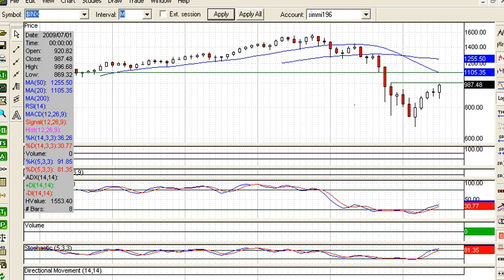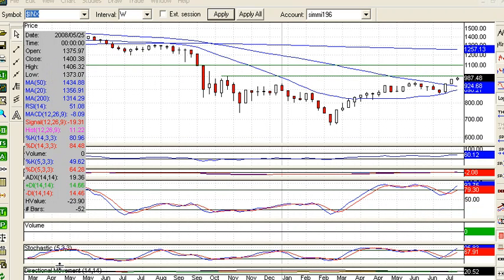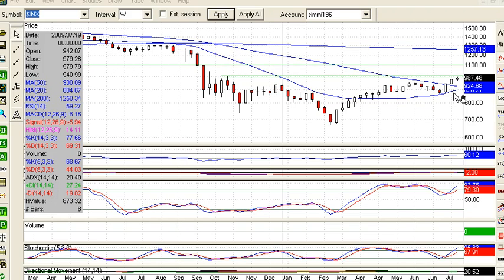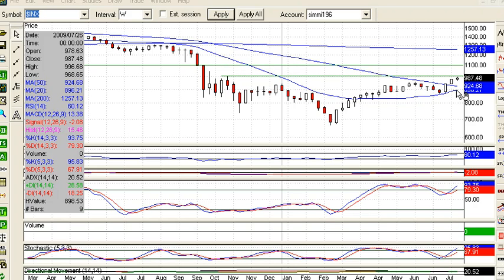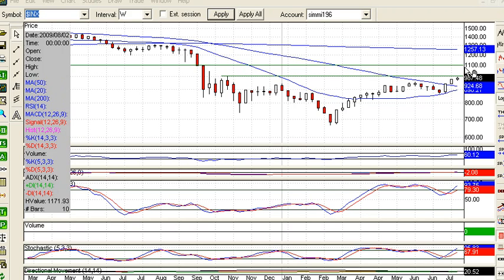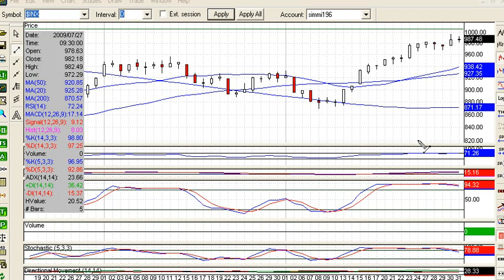Weekend Technical Analysis, looking at longer term charts August 2, 2009